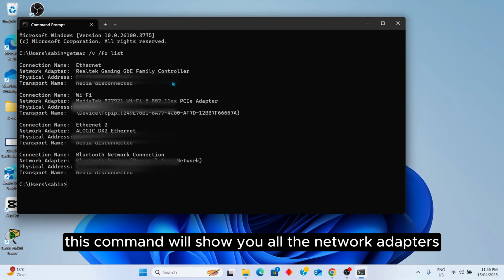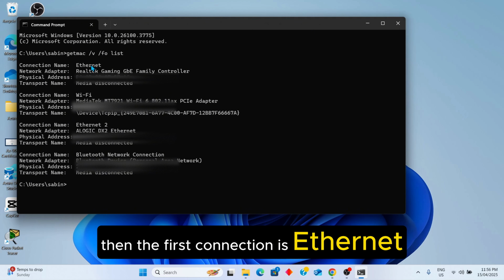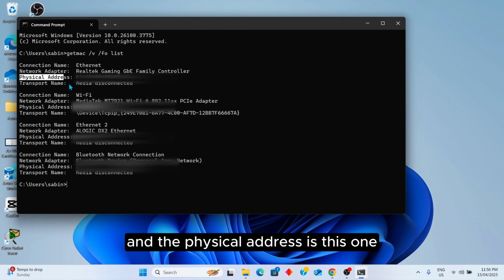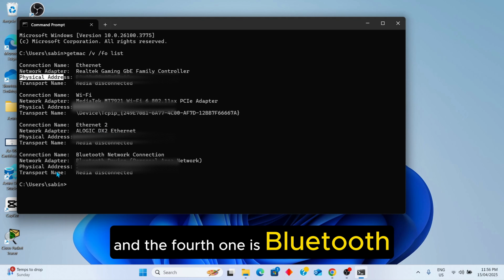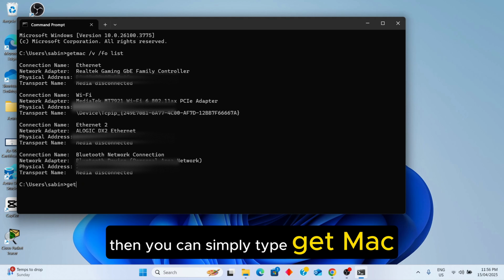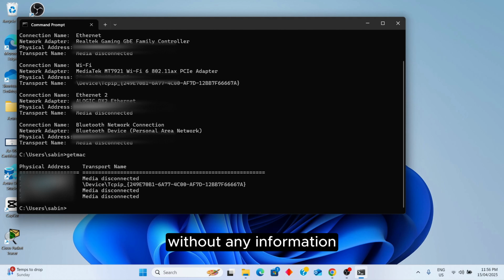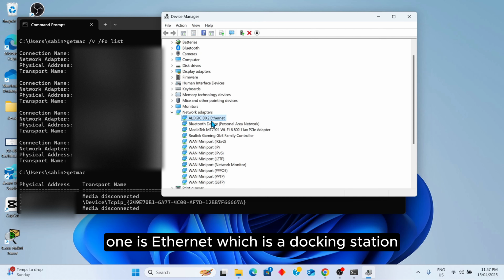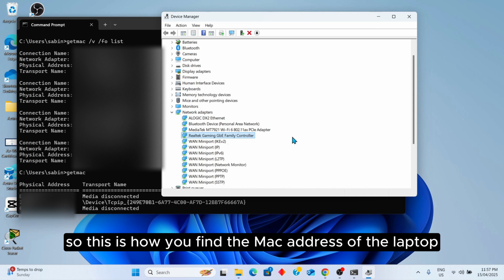How to Find MAC Address on Laptop (Windows)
Looking to find the MAC address of your laptop quickly and easily? In this video, I’ll show you simple ways to get your MAC address on a Windows laptop or desktop using both Command Prompt (CMD)

📌 Whether you're setting up your WiFi, configuring your router, or need it for network troubleshooting, this step-by-step guide has you covered in under a minute!